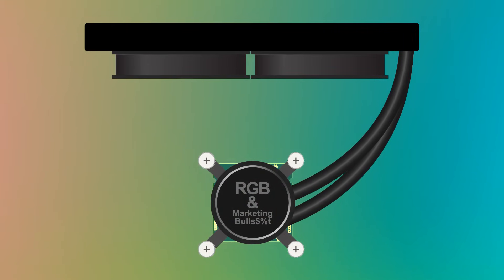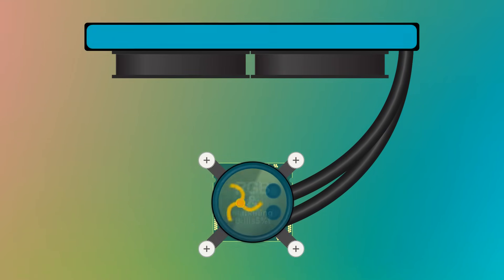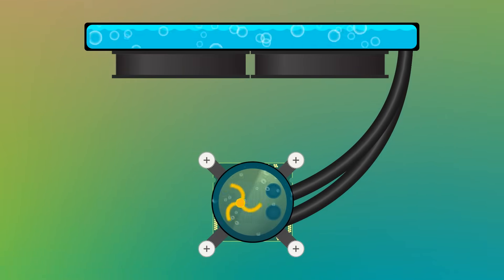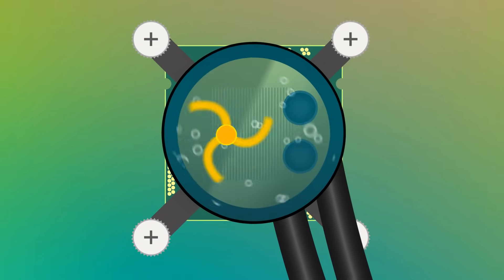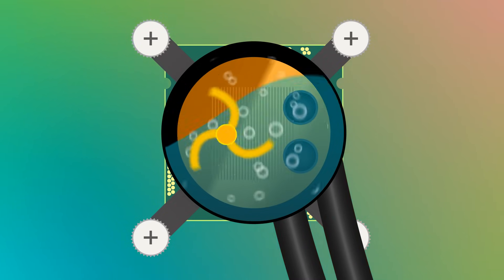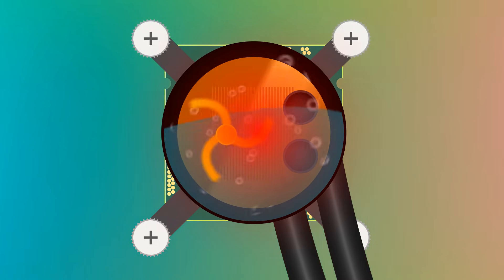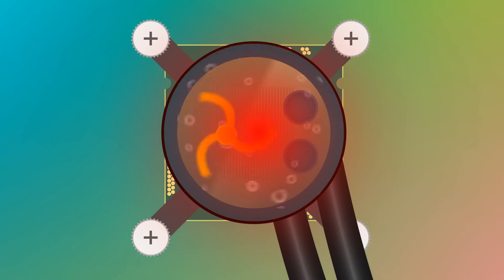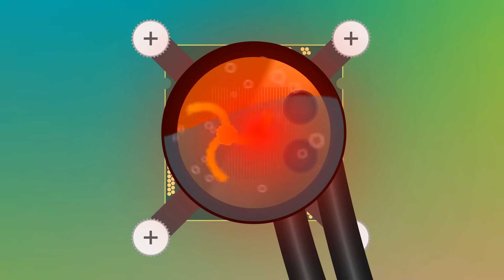Correct AIO orientation (This is the way)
AIO orientation

Best AIO as of Nov 2024
ARCTIC Liquid Freezer III 360

AIO is too much of a hassle? Next best thing is Noctua NH-D15 G2 air cooler
Extremely quiet and it will last a decade or more (Check the Case size before purchase it's huge!)

Mechanical Keyboard AJAZZ hard to beat the value and quality of this keyboard!! and it has a little LCD screen with GIF animation